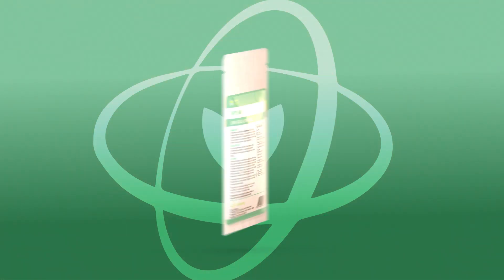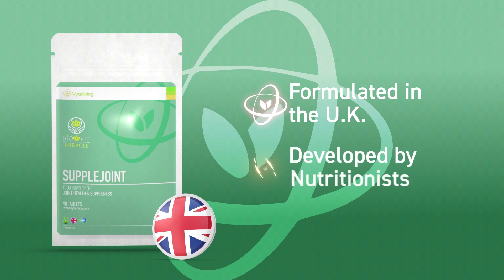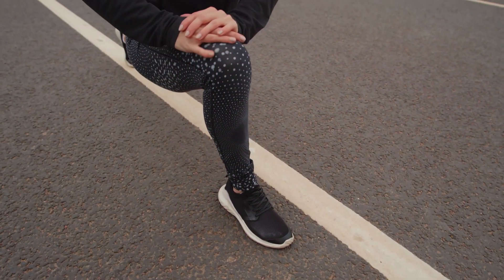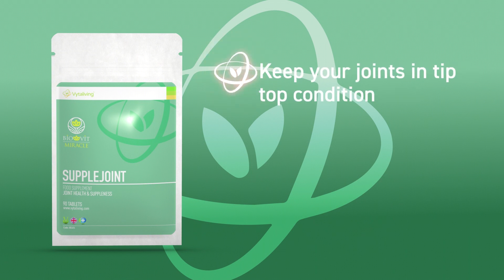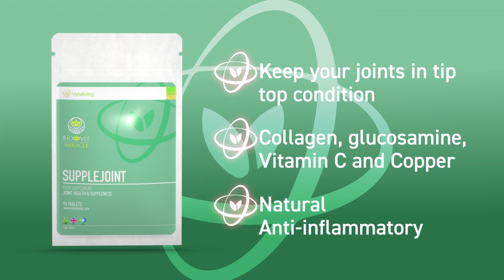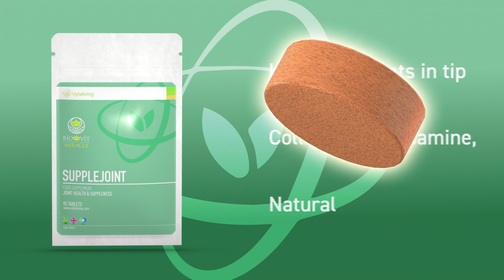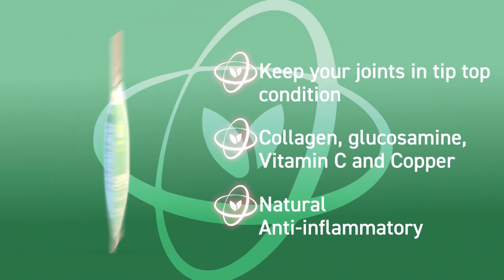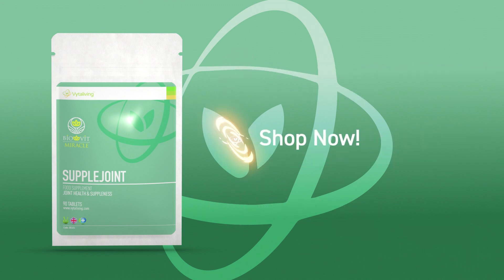Biovit Supplejoint Tablets for Joint Pain | Vytaliving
Biovit's Supplejoint contains 9 ingredients for joint health, collagen, chondroitin, glucosamine, ginger, turmeric, black pepper, blackcurrant, vitamin C and copper. This formulation has been created for normal cartilage function, joint mobility and suppleness with inflammation-reducing properties. Each pack contains 90 tablets.